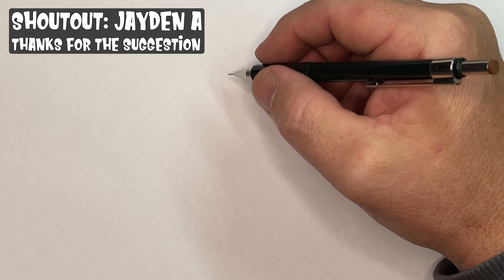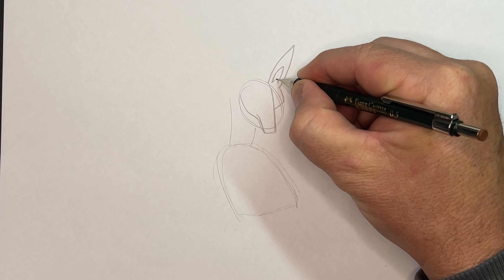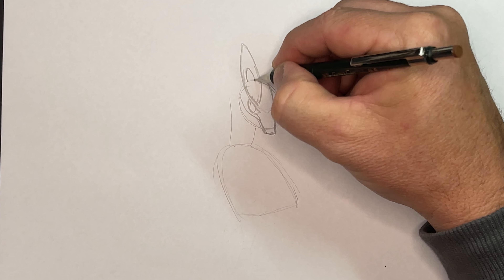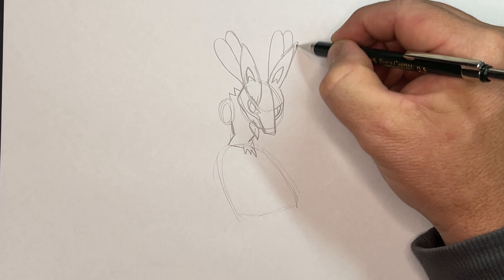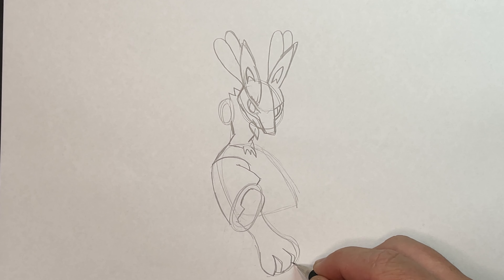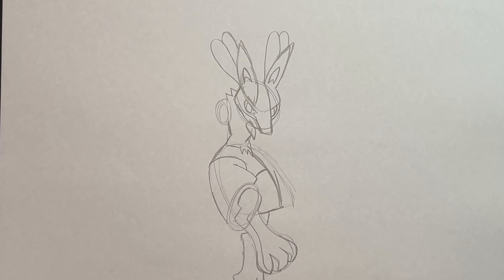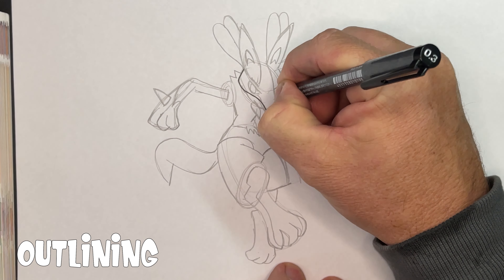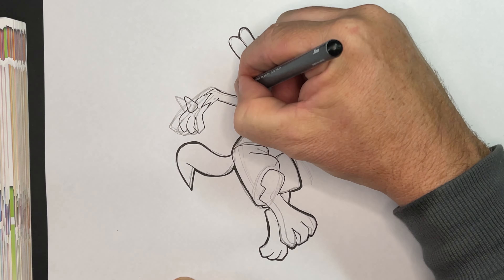How to Draw Lucario Pokemon in EASY Steps Video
Join me as I show you How to Draw Lucario Pokemon in EASY Steps. Thanks to Jayden for his suggestion and make sure you watch until the end to see his cool paintings.